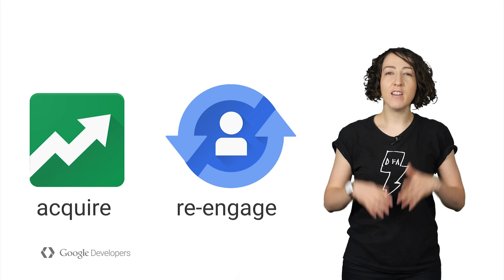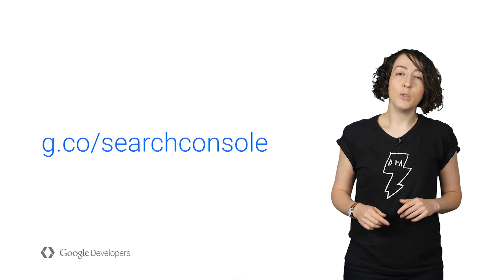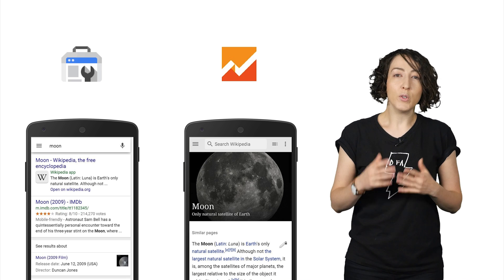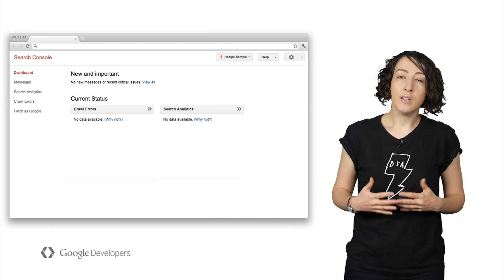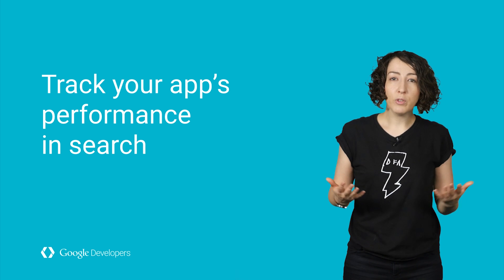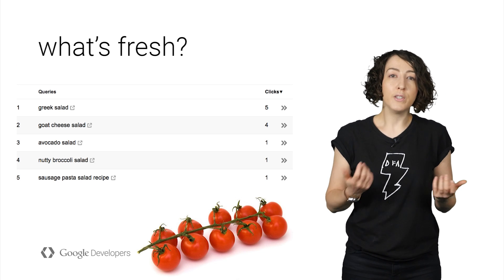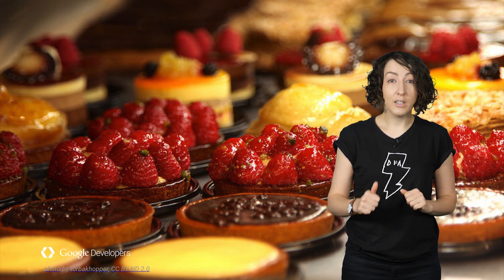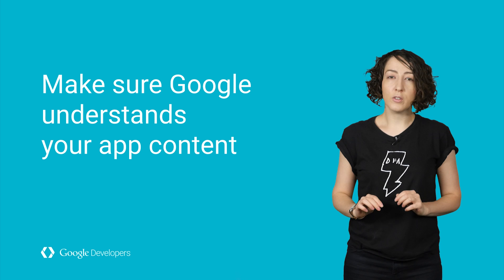Get your app found on Google (100 Days of Google Dev)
Mariya shows you how to use the new reports of Search Console to get deep insights on how to optimise your app’s performance in search results and get found on Google.

100 Days of Google Dev / 100 developer videos over 100 days /